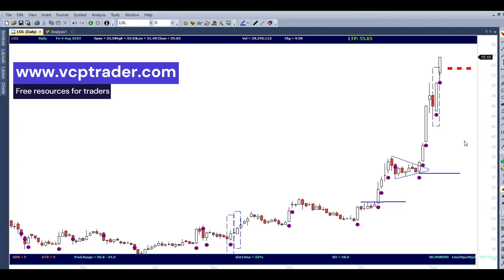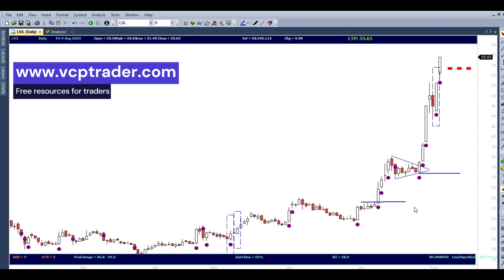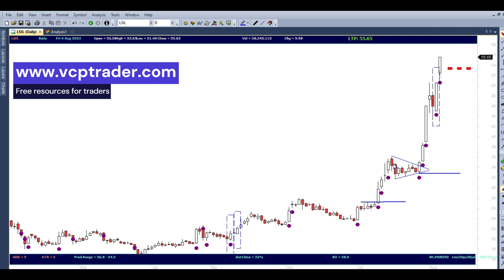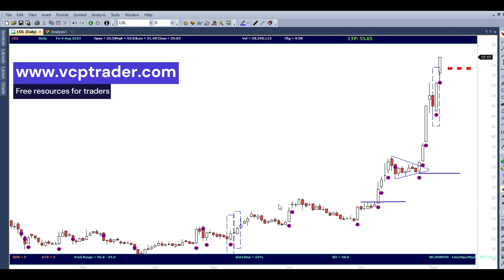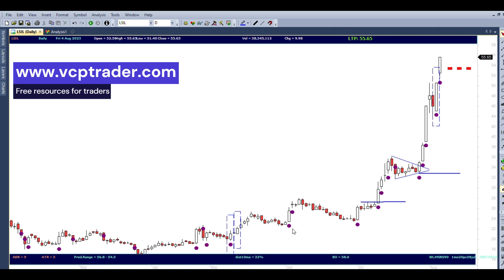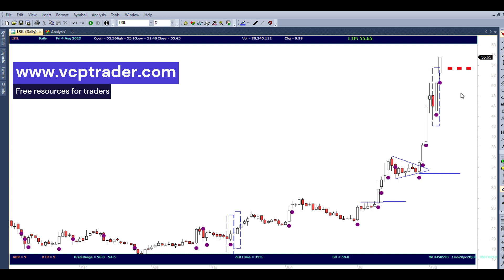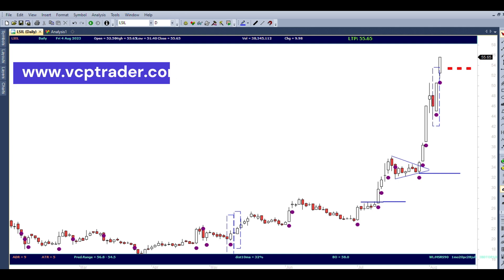BREAKOUT stock gives rocket move of 60%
In this video I explain the stock selction, entry, sl and target setting done for one my superb trades recently.  Invest in educating yourselves and not depend on anyone for calls, etc.
Good luck in your trading journey.